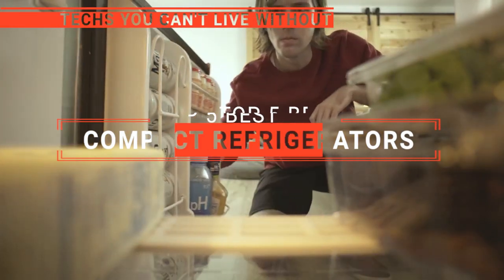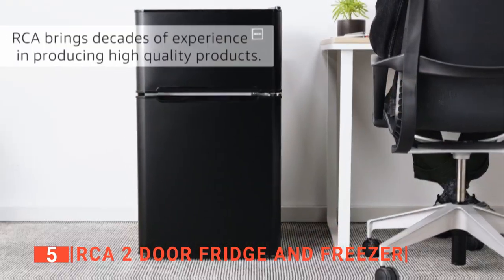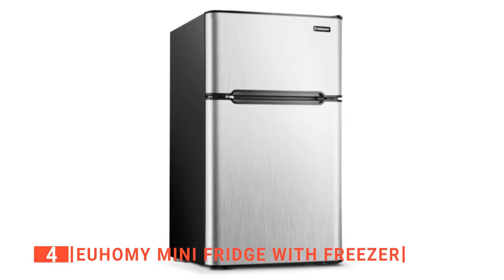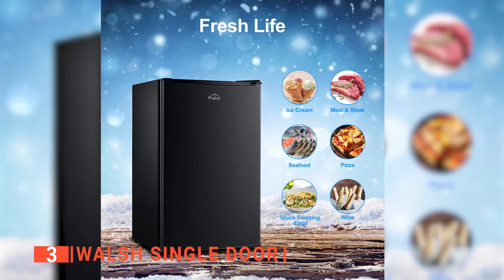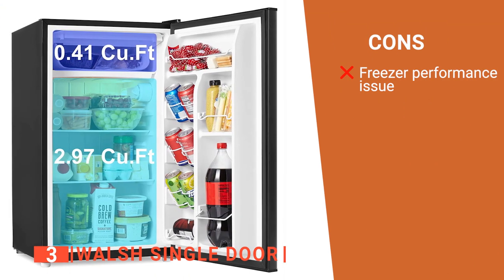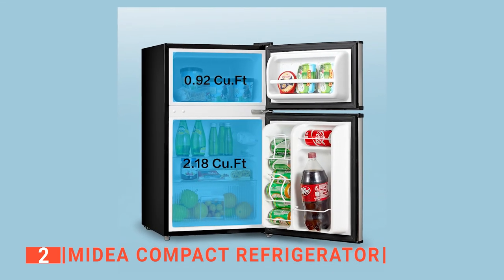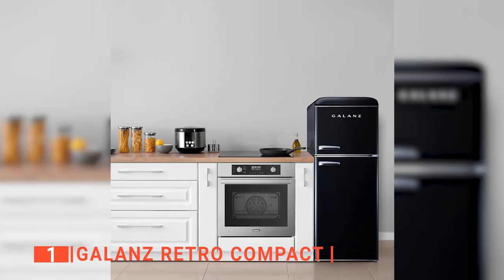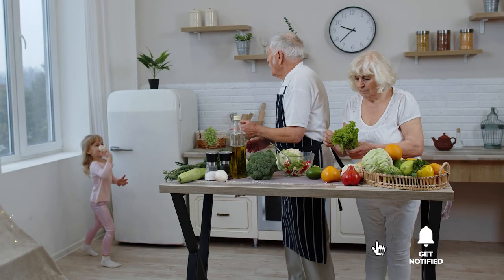✅ TOP 5 Best Compact Refrigerators : Today’s Top Picks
Compact Refrigerator: Hey guys, in this video, we’re going to review the pros and cons of the top 5 best Compact Refrigerator for sale right now.
(paid links)
00:00 Intro
00:28 5️⃣ RCA 2 Door Fridge and Freezer
02:03 4️⃣ Euhomy Mini Fridge with freezer
04:14 3️⃣ Walsh Single Door
05:57 2️⃣ Midea Compact Refrigerator
07:43 1️⃣ Galanz Retro Compact

Keeping your food in a compact refrigerator helps keep food fresh for a long time. So, a refrigerator is an important appliance for your kitchen, as it not only keeps your food fresh, but it also keeps your water and other drinks cool during the summer season. Before you head on to buy one, watch this video to help you make an informed choice.

In today’s video, we are going to look at the top five best Compact Refrigerator available on the market today. We have made this list based on our own opinion, research, and customer reviews. We have considered their quality, features, and values when narrowing down the best choices possible. If you want more information and updated pricing on the products mentioned, be sure to check the links above.